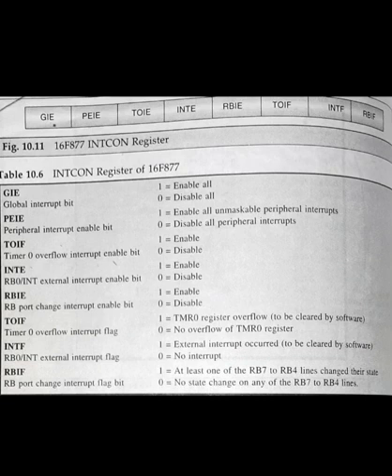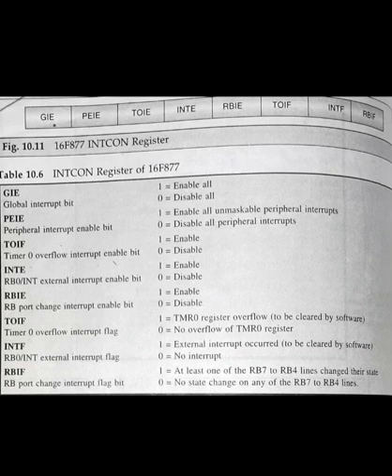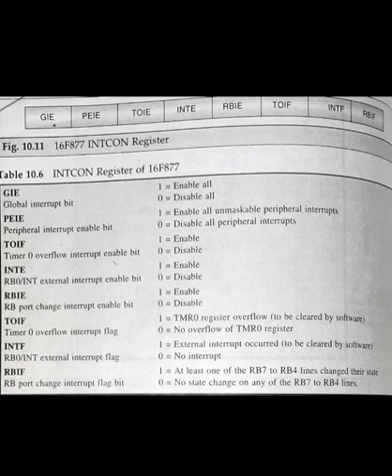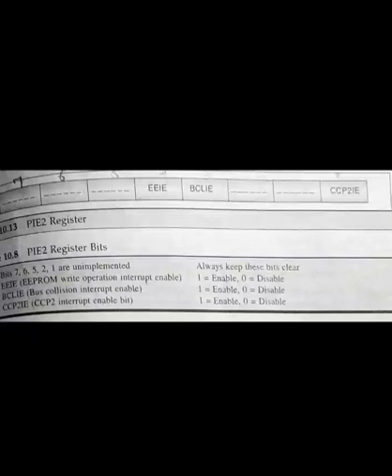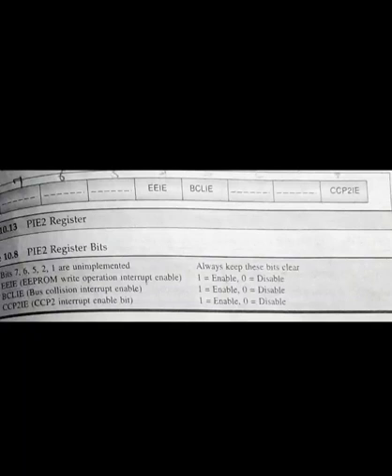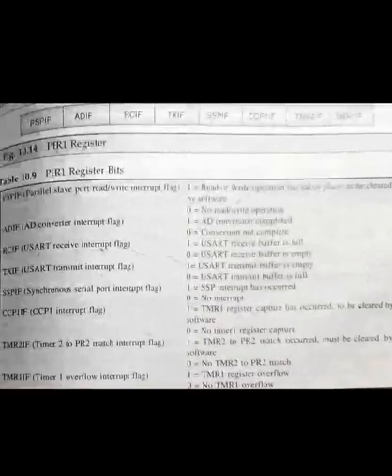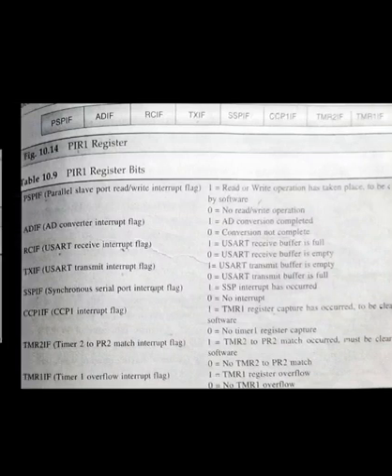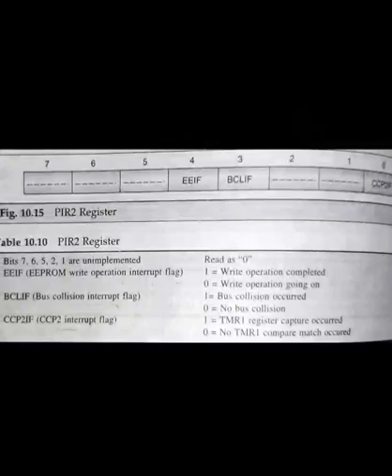Interrupts of PIC 16F877